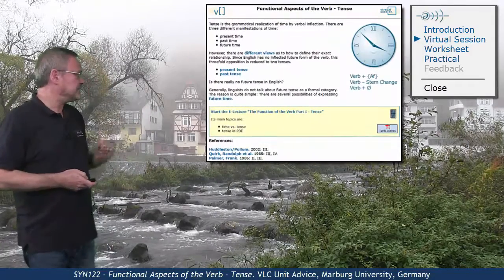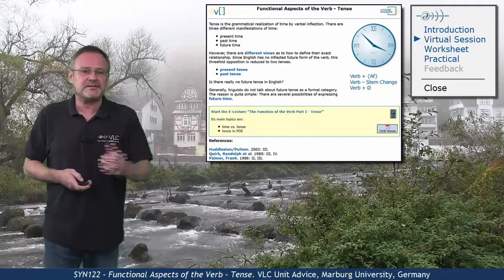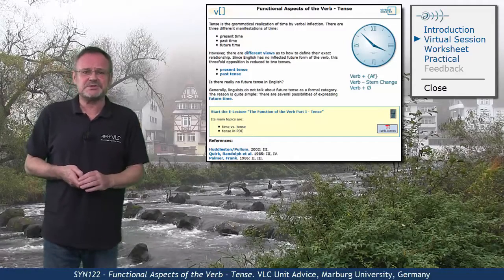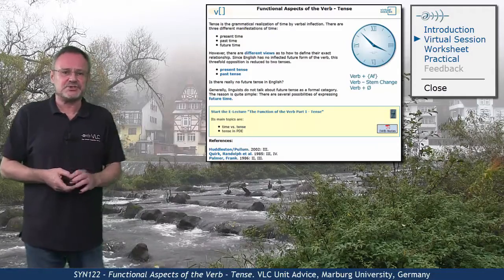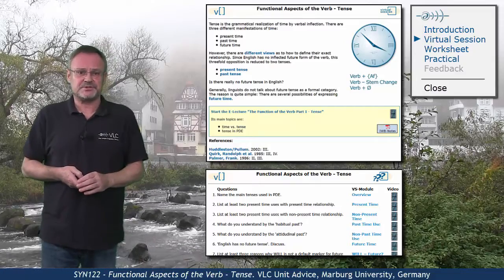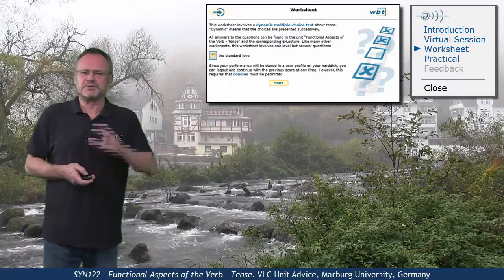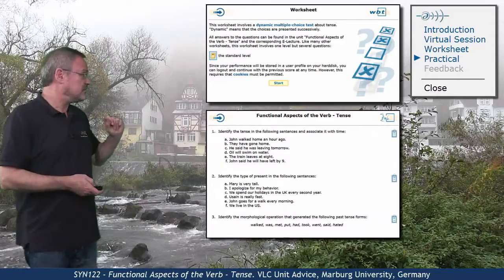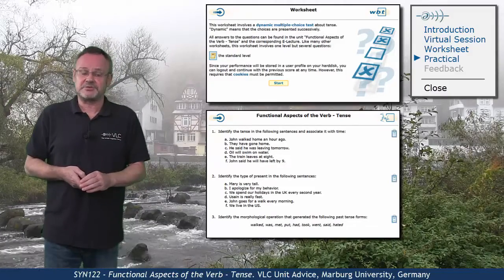SYN122 - Unit Advice (The Verb - Tense)